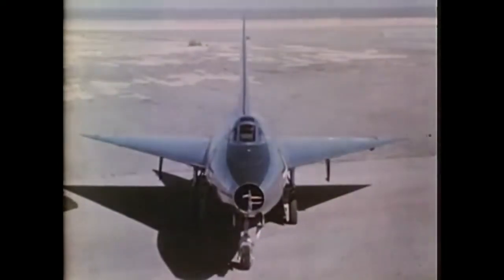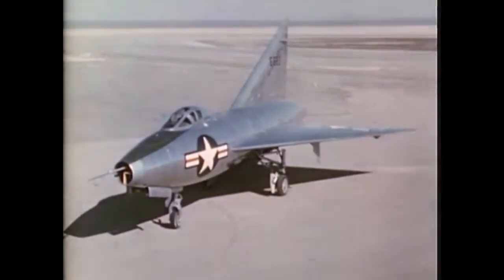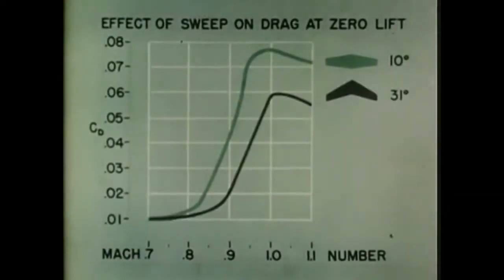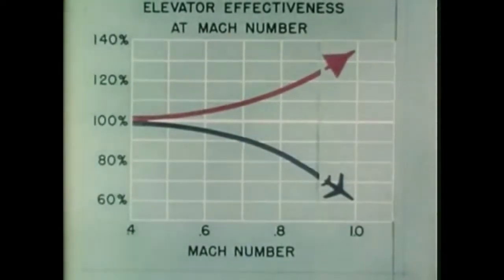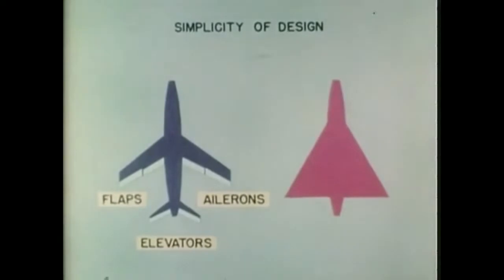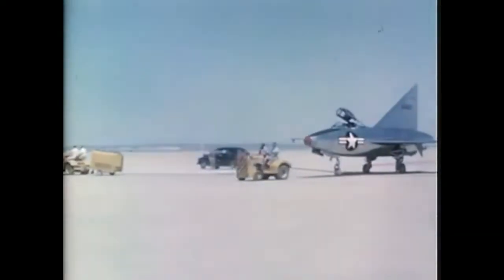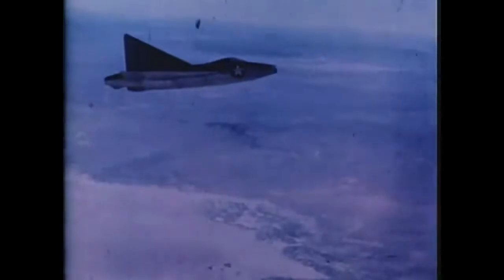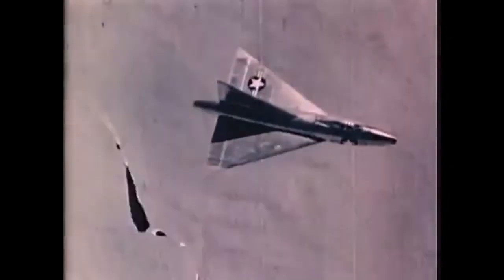Convair 7002 (XP-92) Test Aircraft Film - Vintage Aviation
The Convair XF-92 (re-designated from XP-92 in 1948) was an American, delta wing, first-generation jet prototype. Originally conceived as a point-defence interceptor, the design was later used purely for experimental purposes and only one was built. However, it led Convair to use the delta-wing on a number of designs, including the F-102 Delta Dagger, F-106 Delta Dart, B-58 Hustler, the US Navy's F2Y Sea Dart as well as the VTOL FY Pogo.